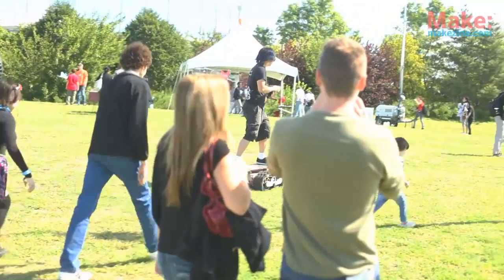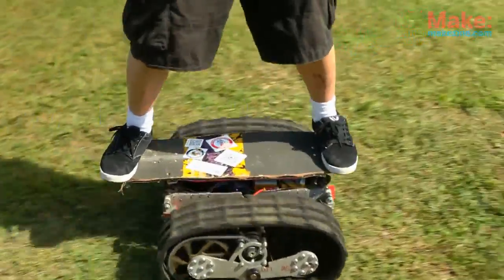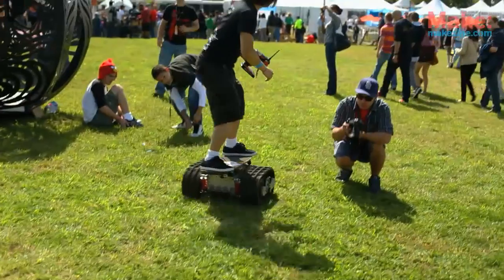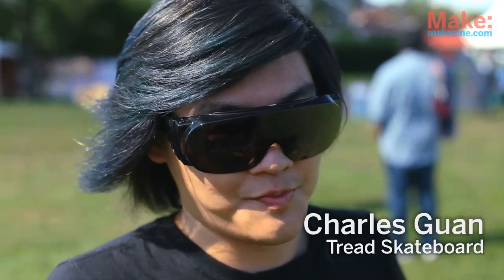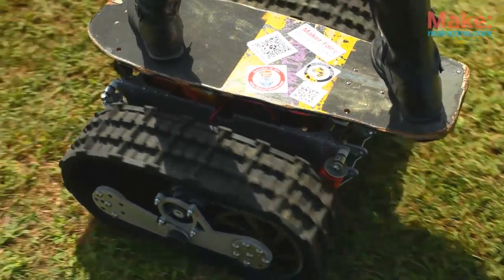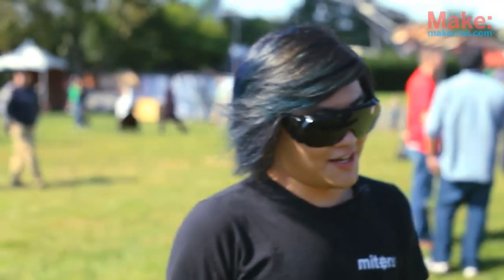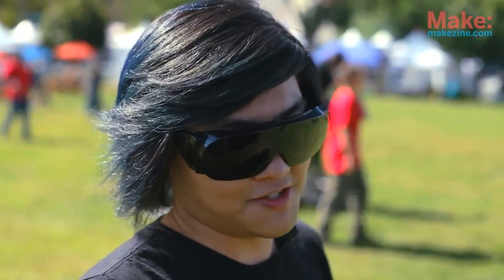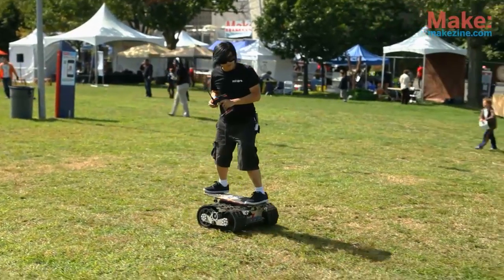Motorized Tread Skateboard at World Maker Faire NYC 2011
An off-road machine from Boston, the tread skateboard was tearing it up around World Maker Faire 2011. Part snowblower, part battery, this deck can hit 20 mph. It was designed, built, and ridden by Charles Guan, a member of The Miters from MIT.